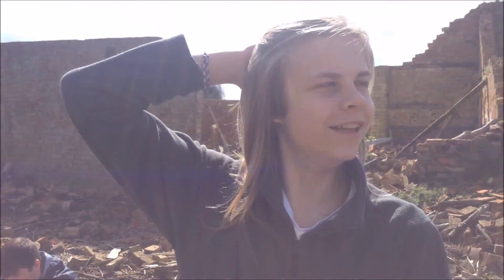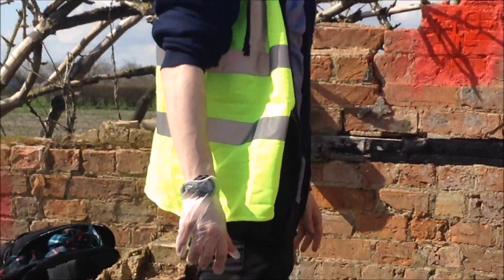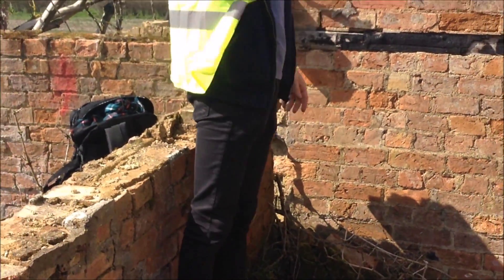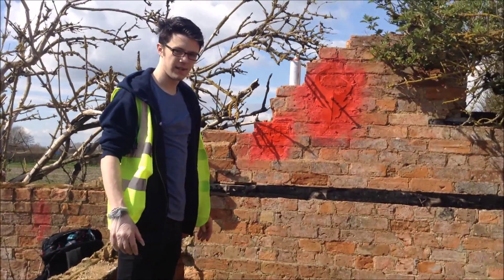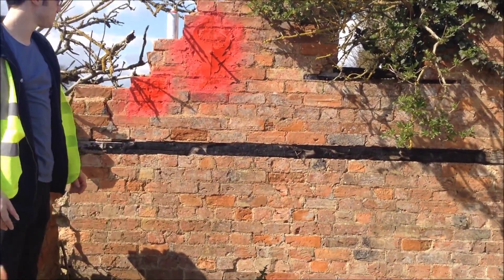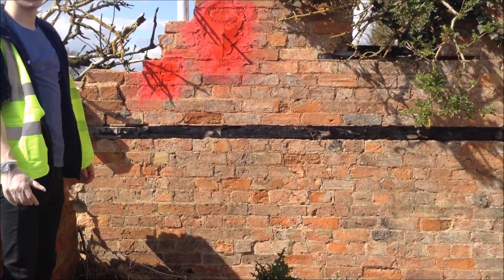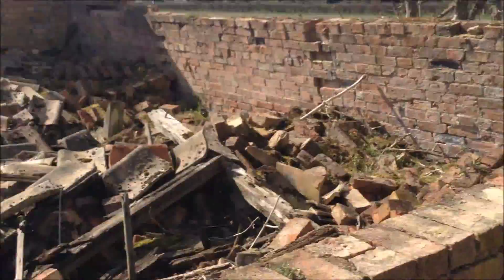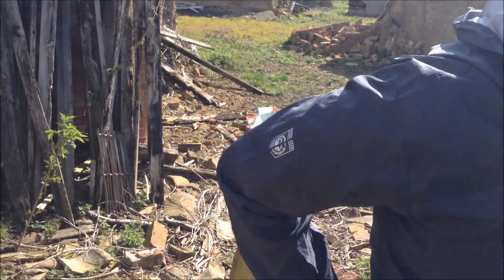On Set Digipak Photo Shooting Vlog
Tea towels OP